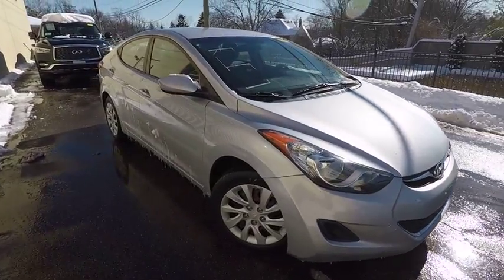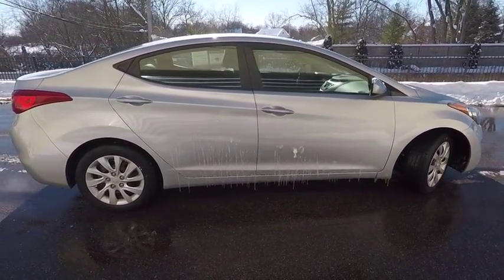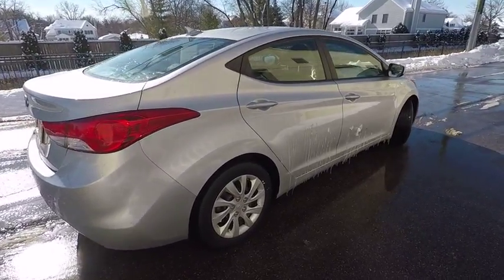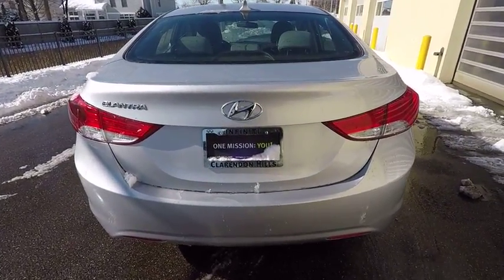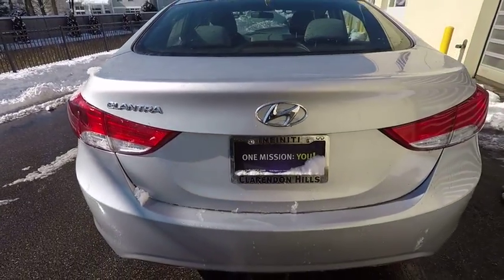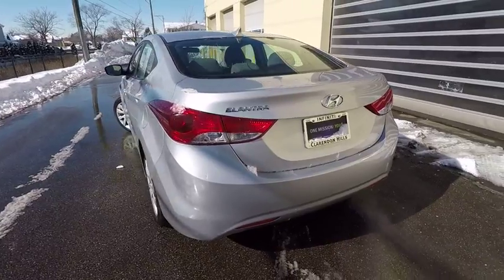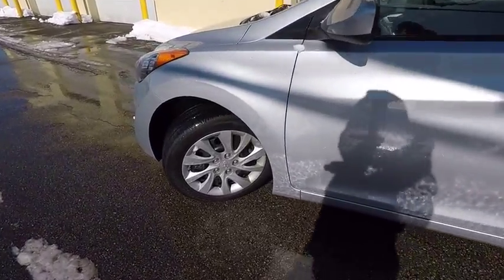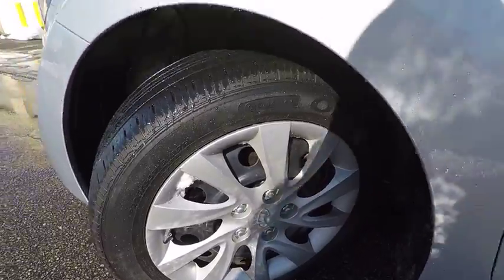2012 Hyundai Elantra Clarendon Hills IL P1952A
2012 Hyundai Elantra Limited

415 E. Ogden Ave

Clean CARFAX. Shimmering Silver 2012 Hyundai Elantra Limited FWD 6-Speed Automatic with Overdrive 1.8L 4-Cylinder DOHC 16V Dual CVVTbrbrOdometer is 39715 miles below market average! 38/28 Highway/City MPGbrbrAwards:br  * 2012 IIHS Top Safety Pick   * ALG Best Residual Value   * NACTOY North American Car of the Year   * 2012 KBB.com 10 Best Green Cars   * 2012 KBB.com 10 Best Sedans Under $25,000brbrbrReviews:brbr  * Outstanding fuel economy on all models; lots of features for the money; comfortable and well-built cabin; large trunk; long warranty coverage; distinctive styling. Source: Edmunds